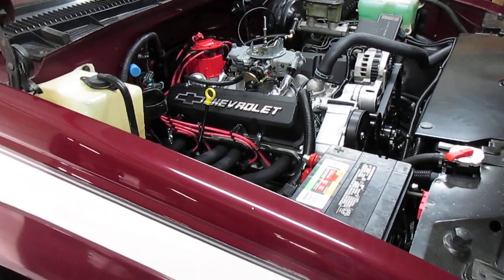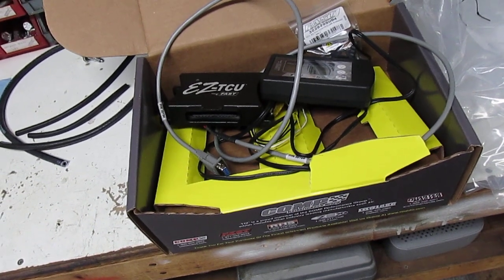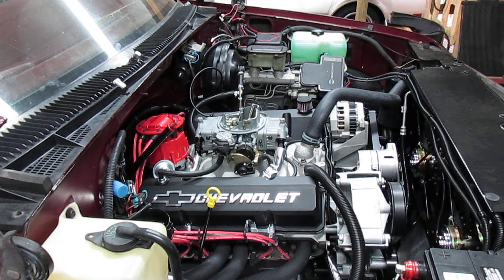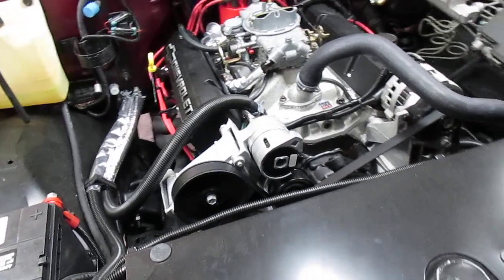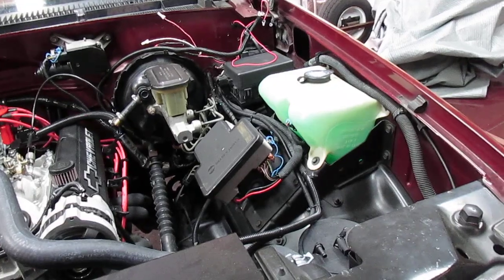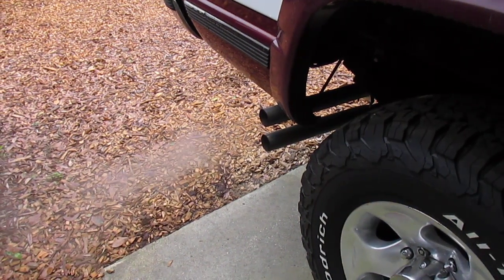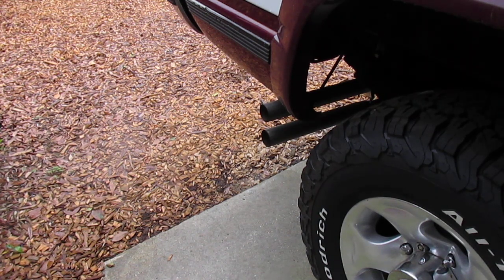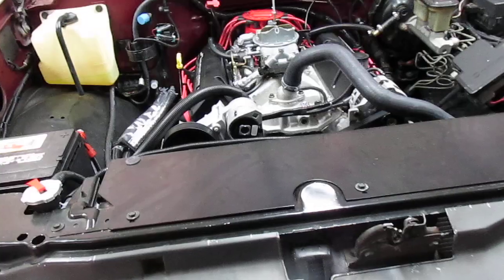Chevrolet 383 Stroker Build, Part 20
Video of 383 cold start. Also, sound of the exhaust system.